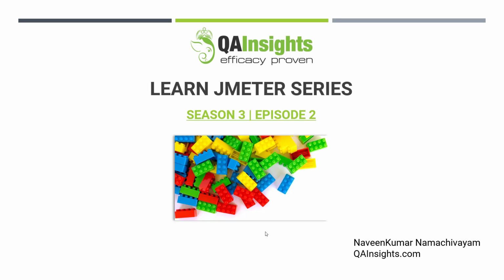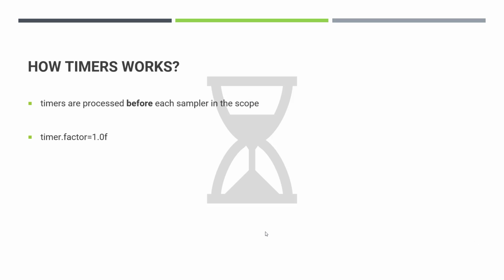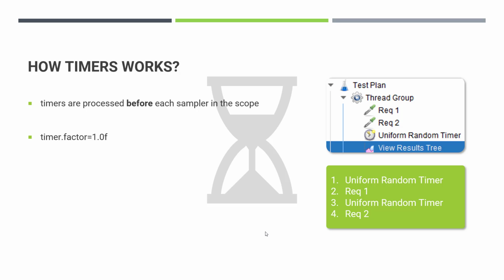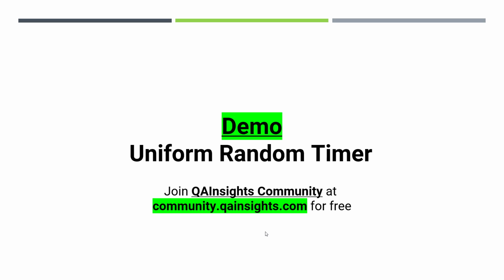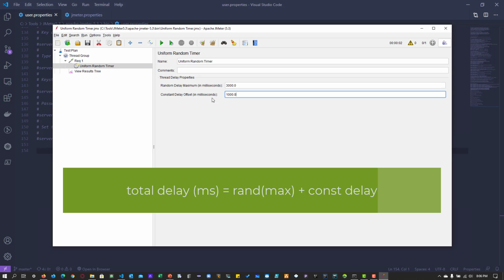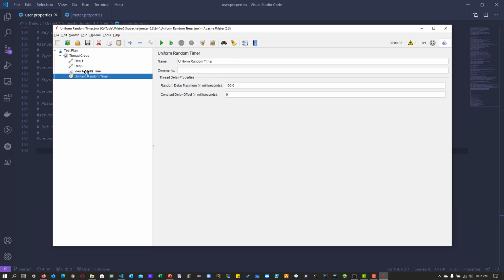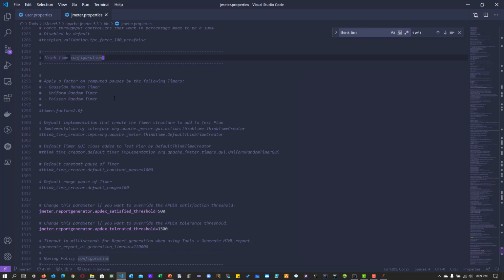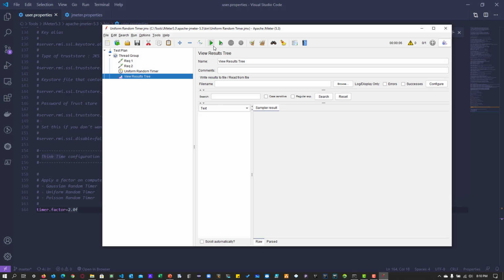S3E2 Learn JMeter Series - Uniform Random Timer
This video explains about Timers in JMeter and Uniform Random Timer.